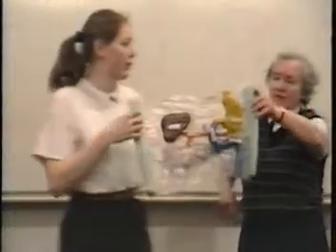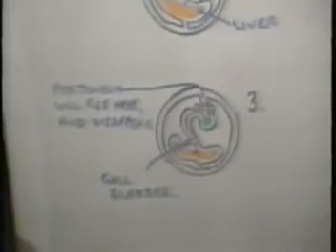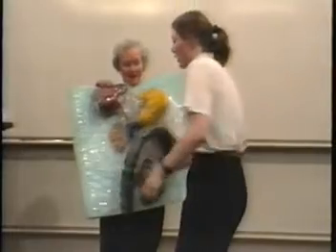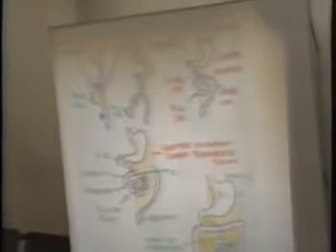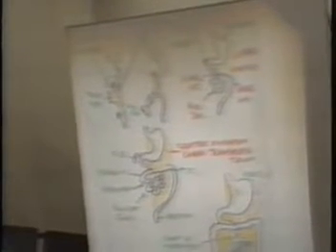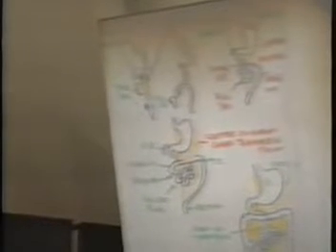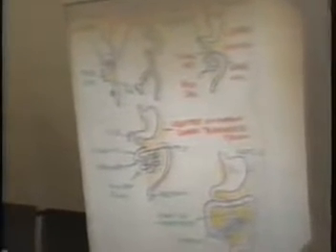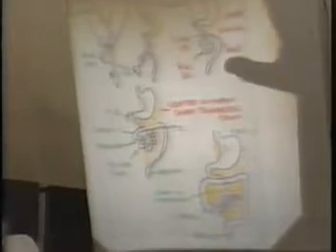Embryology Video approx 30 mins mpeg1video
Caroline Stone and Jill Berthon talk embryology of the GIT and COELUM, i  the old British School of Osteopathy building in Suffolk Street!  Excuse error in where foregut / mid gut boundary is :-)

This was in the 1980's, for those of you who remember!